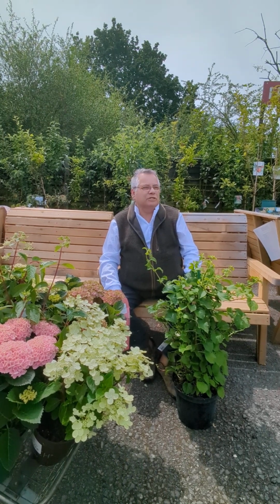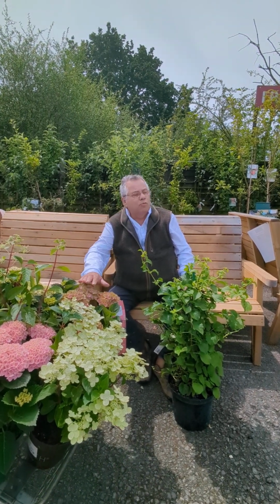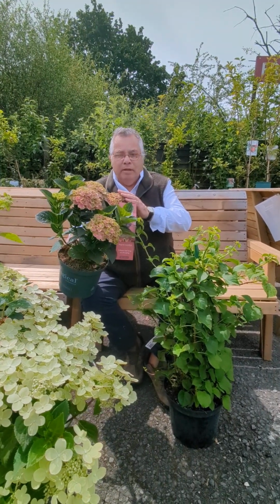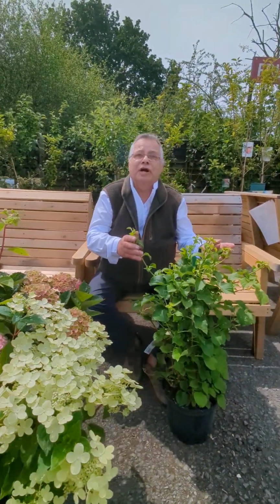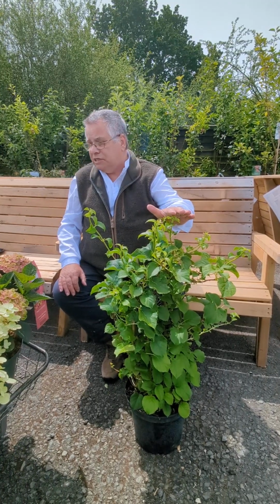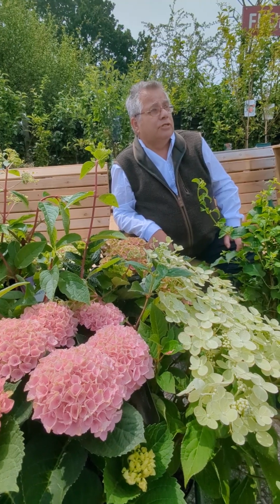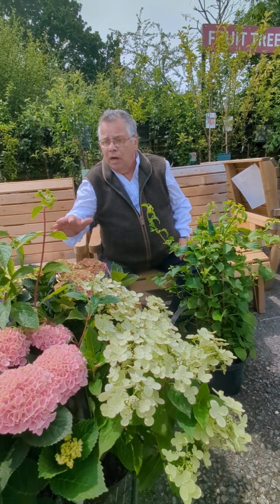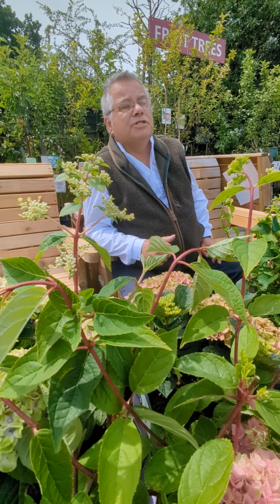🌸Jobs for July - Prt 2 - from @radwaybridgegardencentre9974 - Caring for your Hydrangeas!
Chris Whitelock, resident plant expert @radwaybridgegardencentre9974 explains why the easy-care hydrangea is so beloved of gardeners, with a few jobs to help your mopheads and your lacecaps blooming all summer!